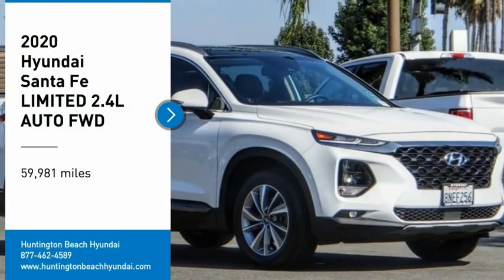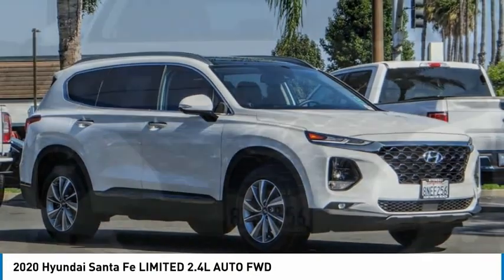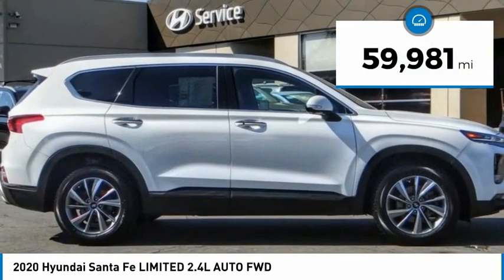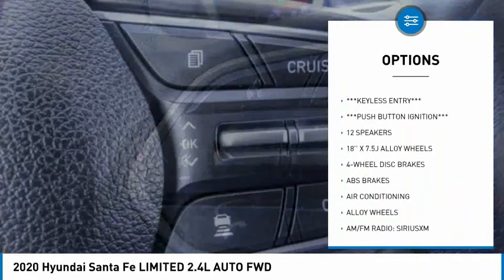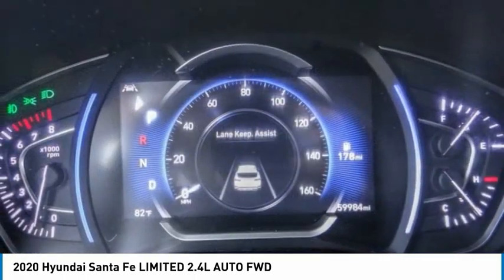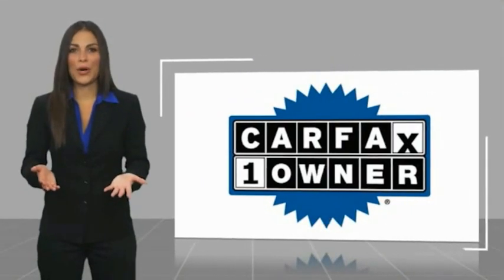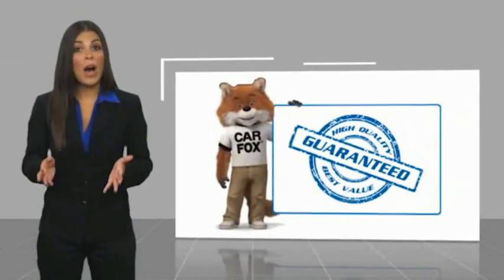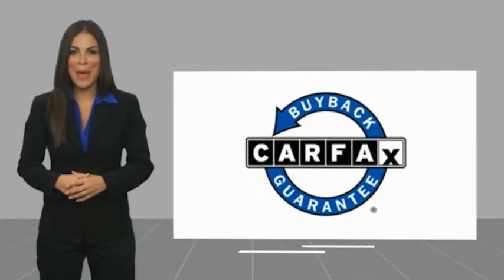2020 Hyundai Santa Fe TH8385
2020 Hyundai Santa Fe LIMITED 2.4L AUTO FWD

16751 Beach Blvd.

2020 Hyundai Santa Fe Quartz White 8-Speed Automatic with SHIFTRONIC 2.4L I4 DGI DOHC 16V LEV3-SULEV30 185hp ***BLUETOOTH WIRELESS / HANDS FREE***, ***BACK UP CAMERA***, ***KEYLESS ENTRY***, ***PUSH BUTTON IGNITION***, Cargo Package, Option Group 01. 22/29 City/Highway MPG CARFAX One-Owner. This Vehicle is Located at: Huntington Beach Hyundai; 16751 Beach Blvd, Huntington Beach CA 92647. Dealer Installed accessories are optional and may be purchased for an additional charge.All prices subject to government fees and taxes, any finance charges, any dealer document preparation charge, and any emission testing charge.While we make every effort to ensure the data listed here is correct, there may be instances where some of the factory rebates, incentives, options or vehicle features may be listed incorrectly as we get data from multiple data sources. PLEASE MAKE SURE to confirm the details of this vehicle (such as what factory rebates you may or may not qualify for) with the dealer to ensure its accuracy. Dealer cannot be held liable for data that is listed incorrectly.